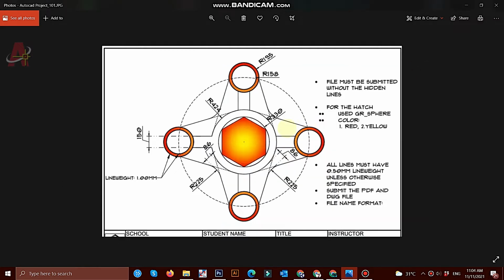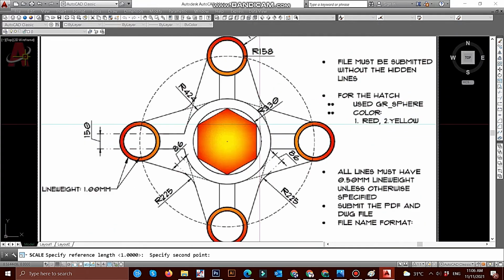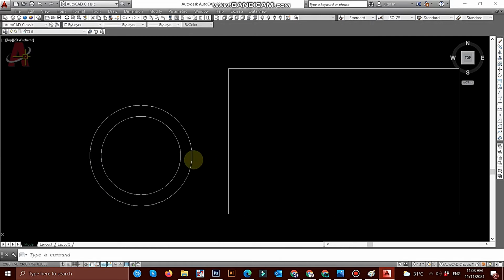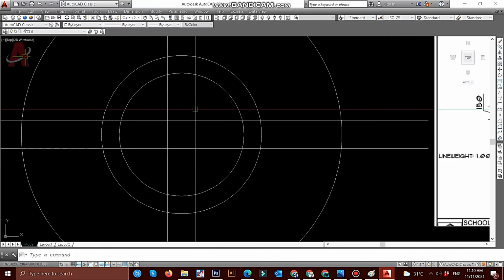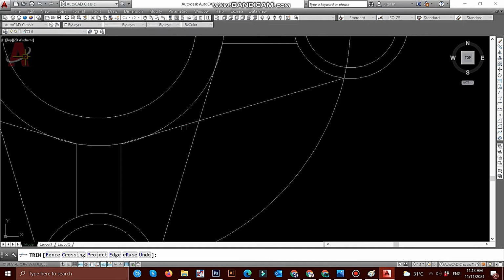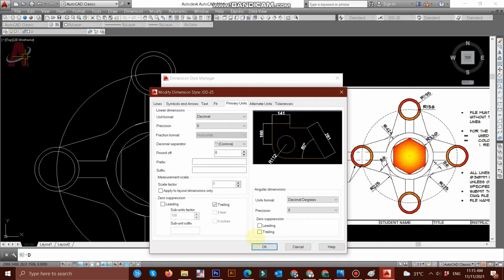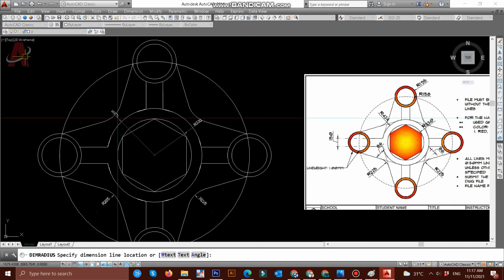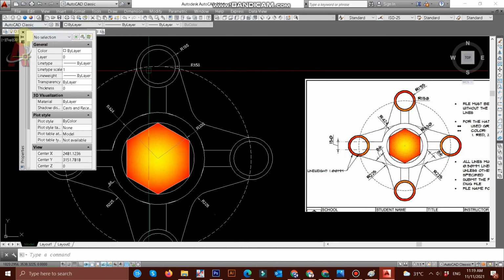AutoCAD Students Project 101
This tutorials is intended for students or beginners in Autocad.